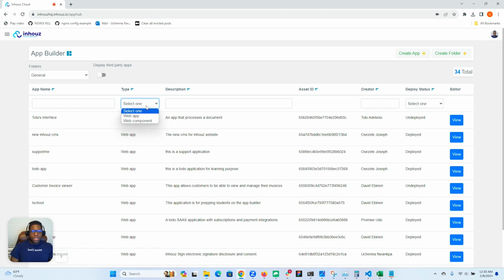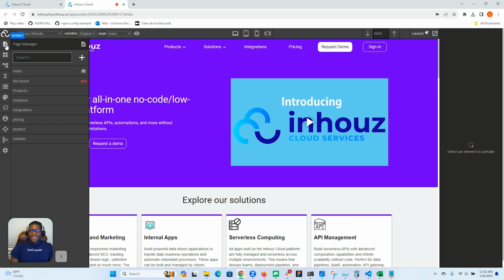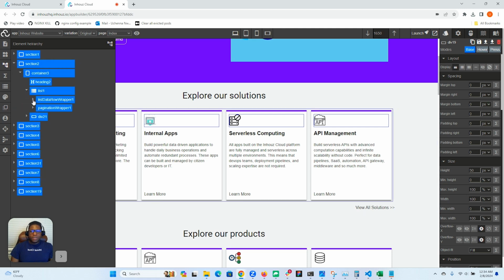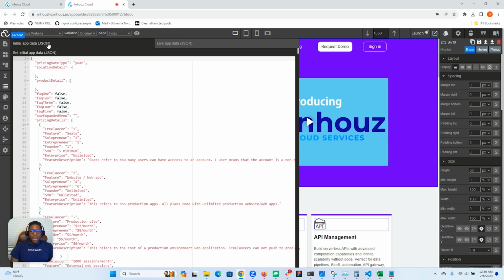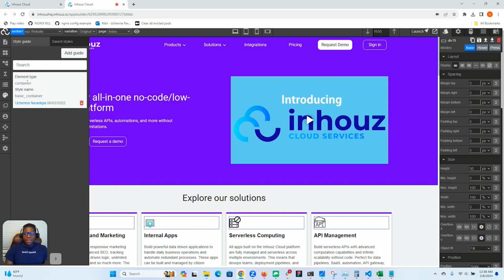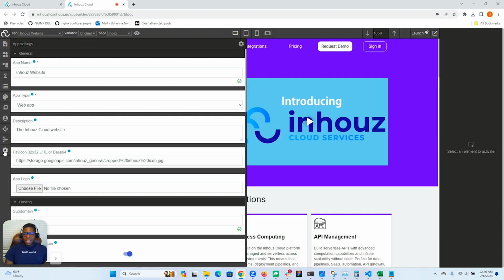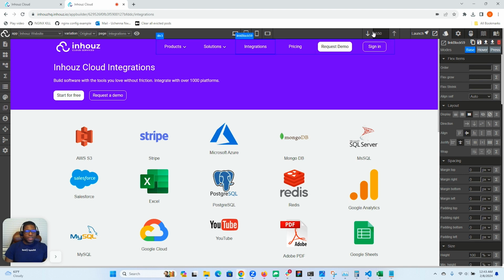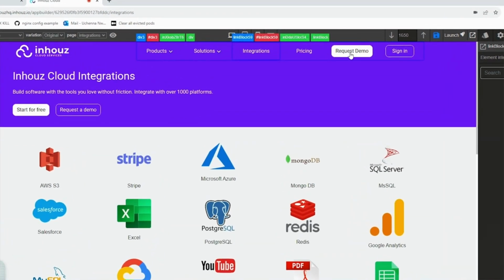App Builder Walkthrough